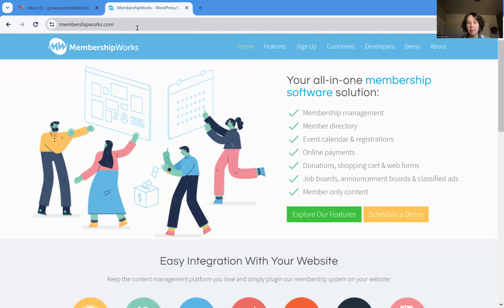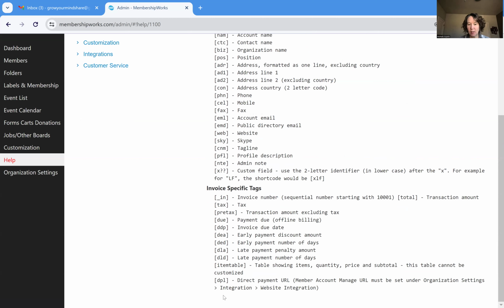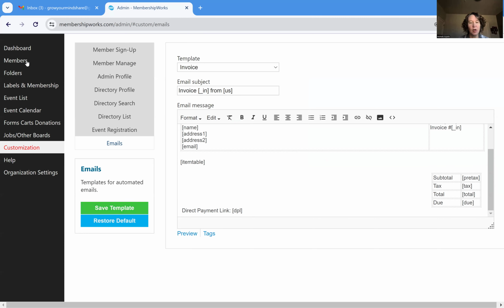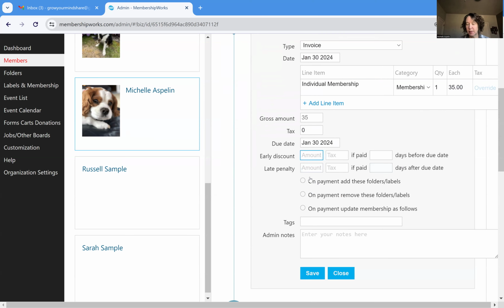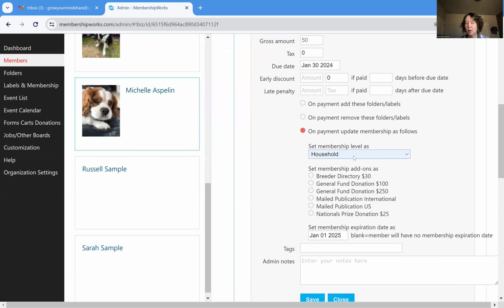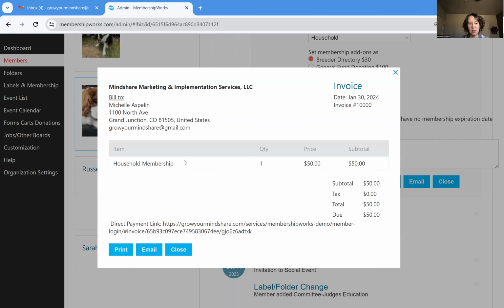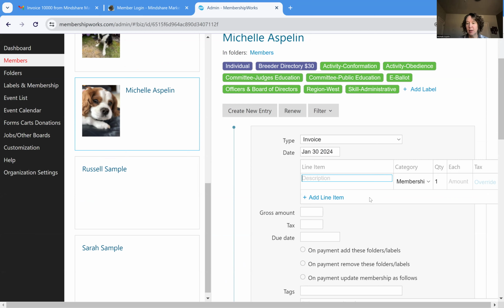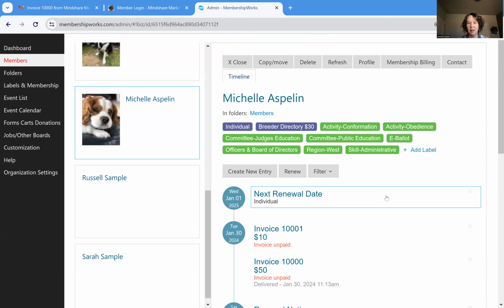HOW TO Create and Send an Invoice in MembershipWorks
How to Create and Send and Invoice in MembershipWorks.